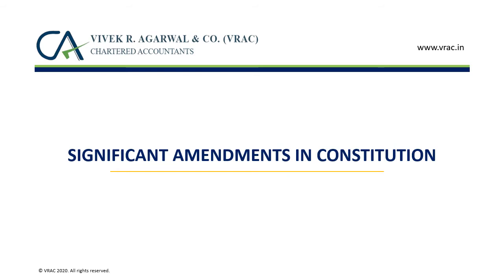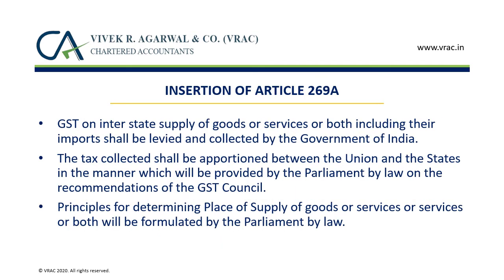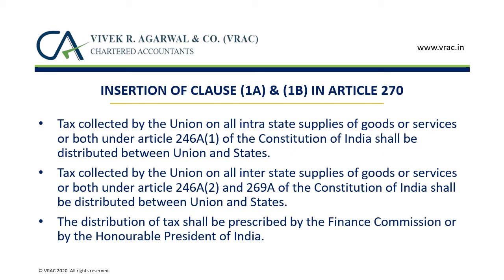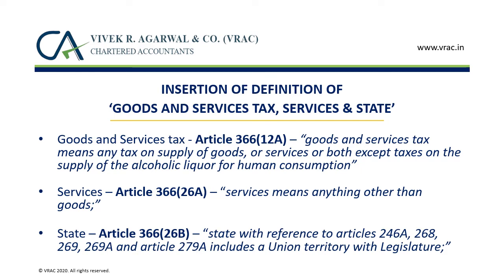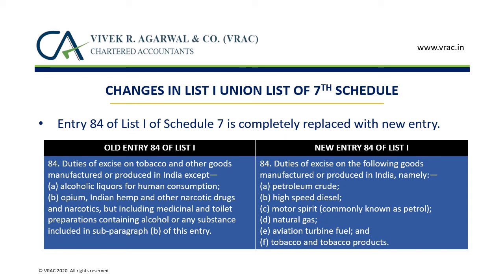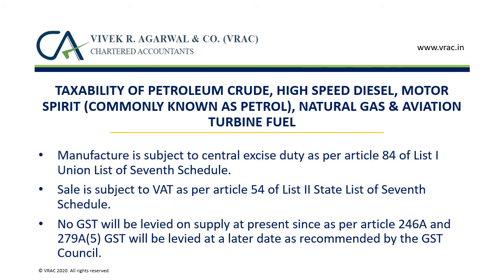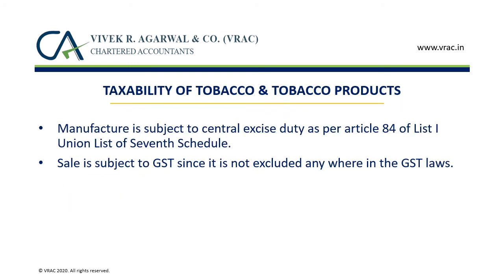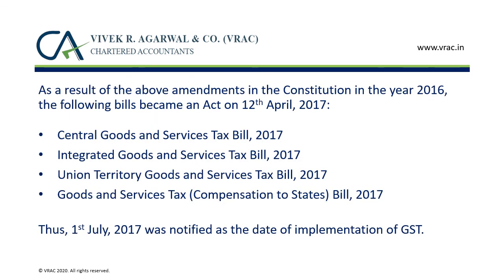GST - THE CONSTITUTION (ONE HUNDRED AND FIRST AMENDMENT) ACT, 2016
Government derives the power of taxation through Constitution, which contained the articles and clauses related to erstwhile taxation regimes such as Service Tax, Central Excise, Central Sales Tax etc.

Thus, for the purpose of introduction of GST as a taxation reform in the country, Constitution (122nd Amendment) Bill, 2014 was introduced in the Parliament to amend the existing articles and clauses which empowered the Government to levy and collect tax of the erstwhile taxation laws.

The Bill received the assent on 8th of September 2016 and it became the Constitution (101st Amendment) Act, 2016 .

This video is useful for Professionals such as Chartered Accountants, Company Secretaries, Advocates and Lawyers. Also, it would be useful for students studying professional courses such as CA, CS, and CMA.

The video does not solicit or market any firm. The video is prepared and uploaded for educational and knowledge purpose.

CA. Saket Agarwal - Partner Indirect Taxation
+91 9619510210